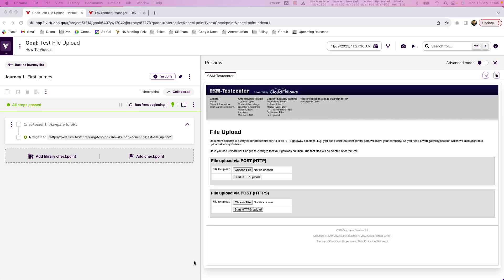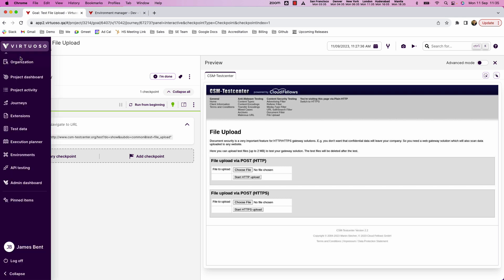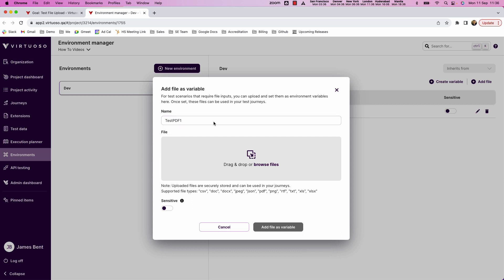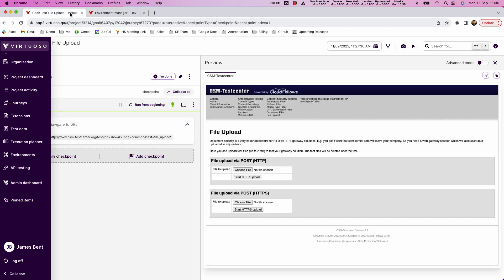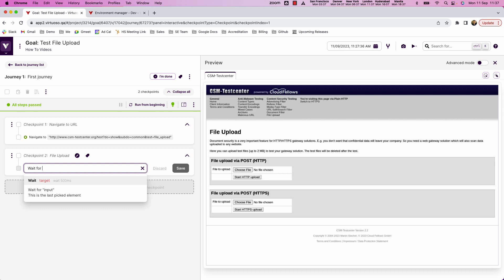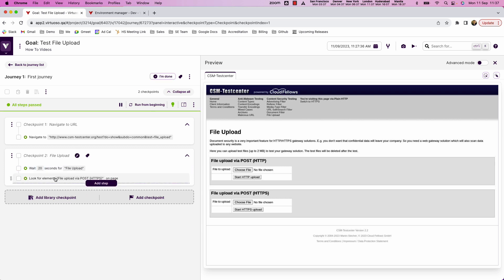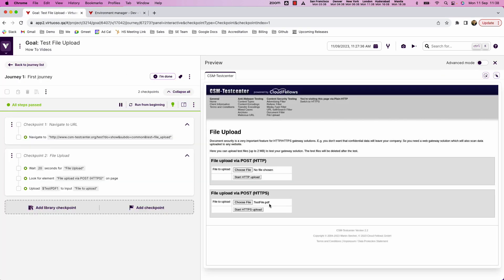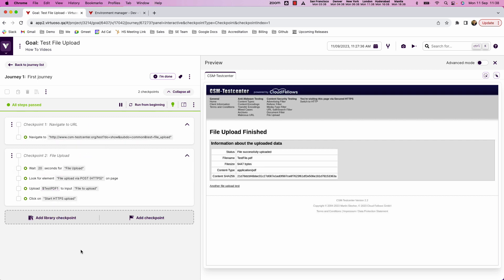Virtuoso Capabilities - Using Files as Test Data to Test File Uploads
Learn about how you can upload test files into Virtuoso as test data within the environment module, so that you can use them in your tests whenever you have a need to upload tests into the application you are testing.